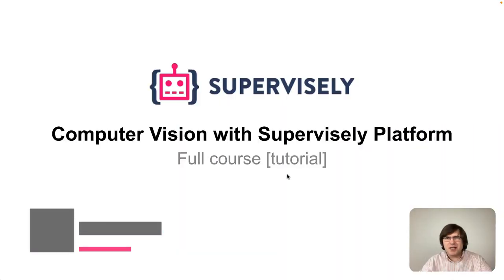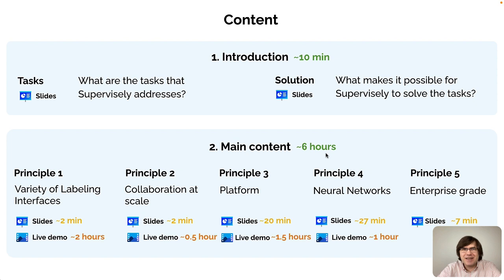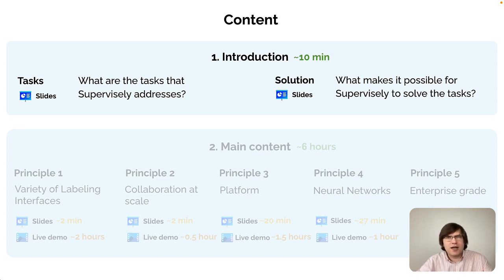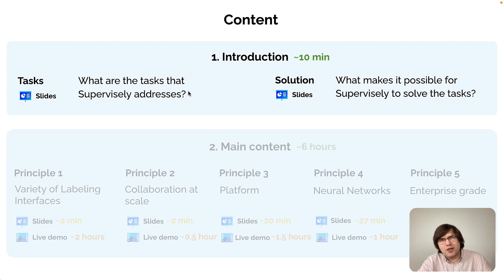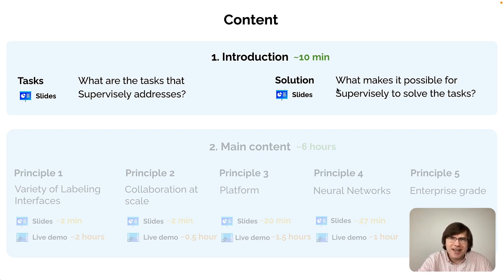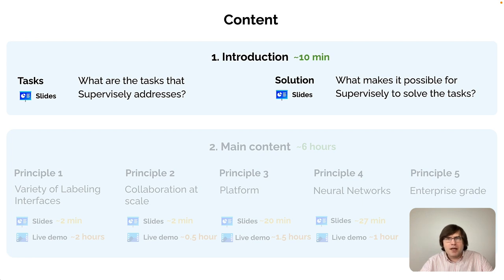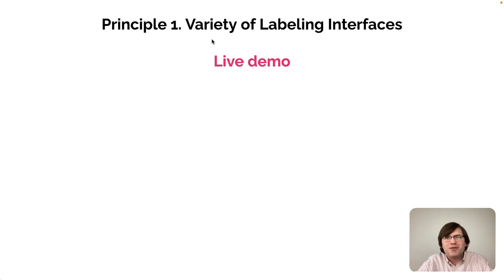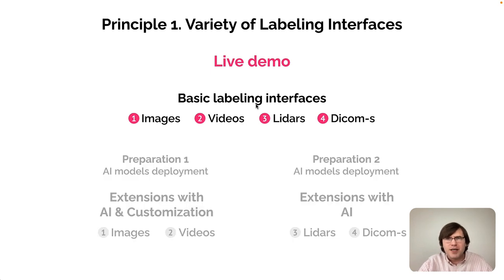Computer Vision with Supervisely Platform full course [tutorial]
🤖The course Computer vision with Supervisely platform will help you to understand key principles of Supervisely and demonstrate platform capabilities.

Below are the topics covered in this Computer vision with Supervisely platform tutorial:

0:00  Course overview
9:53  Introduction
20:01 P1. Variety of labeling interfaces
21:37 P1. Live demo overview
22:33 P1. Image labeling
35:19 P1. Video labeling
44:53 P1. Pointclouds (LiDAR) labeling
55:05 P1. Medical volumes (DICOM) labeling
59:52 P1. Hotkeys
1:00:52 P1. Efficiency of labeling: no AI so far
1:01:53 P1. AI models deployment (Images & Videos)
1:09:34 P1. AI for Images labeling
1:32:38 P1.  AI for Videos labeling
1:51:41 P1. AI for Images & Videos - conclusion
1:54:08 P1. Customization of Images & Videos labeling interfaces
2:08:42  P1. AI models deployment (Lidar & DICOM)
2:13:32  P1. AI for LiDAR pointclouds labeling
2:21:39 P1. AI for DICOM volumes labeling
2:29:23 Principle 1: summary
2:32:20 Principle 2. Collaboration at scale
2:33:57 P2. Live demo overview
2:34:32 P2. Data organisation. Teams, users & roles
2:38:06 P2. Use case: annotation of images by the team
3:00:30 P2. Quality assurance
3:09:38 Principle 3. Platform
3:10:29 P3. Historical context
3:14:05 P3. Product vs. Platform
3:17:18 P3. Supervisely scope of tasks
3:19:09 P3. App development
3:27:29 P3. Live demo overview
3:29:30 P3. From raw video to labeled images
3:47:19 P3. Ecosystem of Apps
4:06:09 P3. Apps with GUI
4:26:05 P3. App source code review. How to customize existing App
4:46:31 P3. Phyton SDK. Jupyter notebook App
4:59:13 Principle 3. Platform: summary
5:00:29 P4. The power of NNs in Supervisely
5:10:00 P4. Out-of-the-box models: pre-labeling
5:15:34 P4. Out-of-the-box models: Smart Tool
5:18:49 P4. Custom models: cracks segmentation on images
5:21:25 P4. Custom models: object detection using synthetic data
5:26:24 Principle 4. Neural Networks in Supervisely: summary
5:27:05 P4. Live demo overview
5:27:50 P4. How NNs are used in Supervisely
5:51:20 P4. Training smart tool for cracks segmentation
6:09:04 P4. Training detection model for seeds recognition
6:36:04 Principle 5. Enterprise grade
6:37:16 P5. How we interact with customers
6:39:54 P5. Why choose Supervisely?